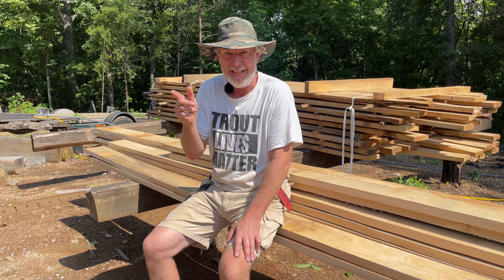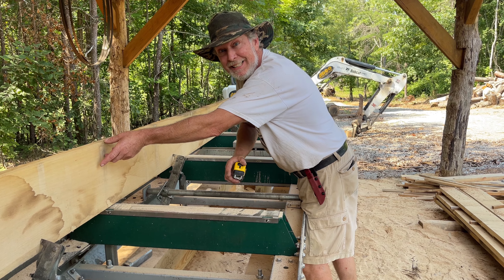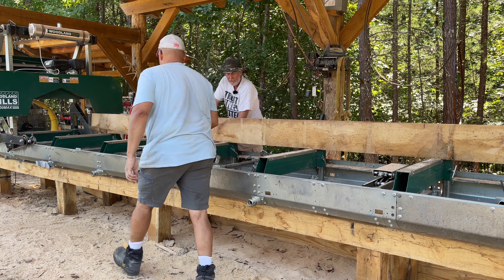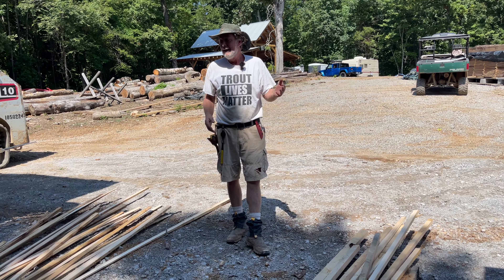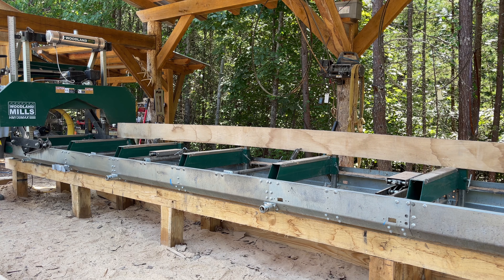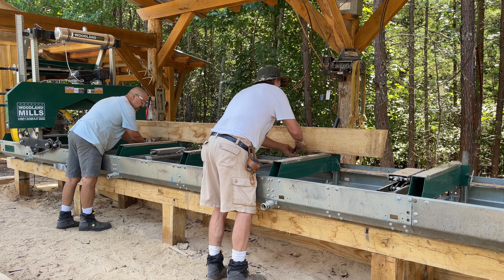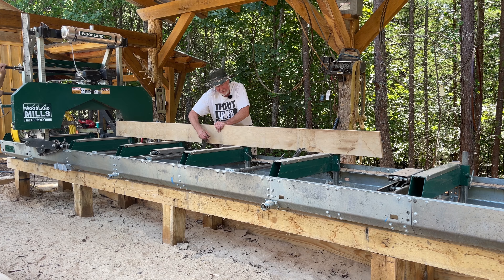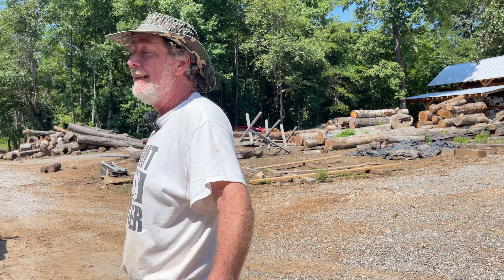HOW TO STRAIGHTEN WARPED BOARDS ON YOUR SAWMILL Sizing White Oak Deck Boards Tutorial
We size Kiln Dried 5/4x6 White Oak Decking Boards. We Show You  How  to Get Size Perfect Dried Boards!